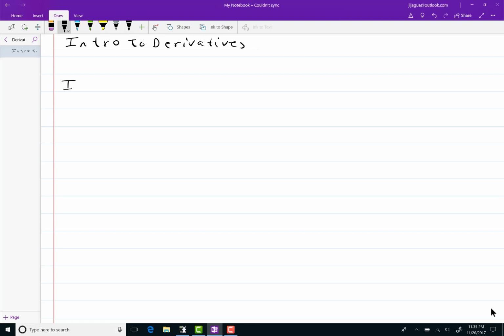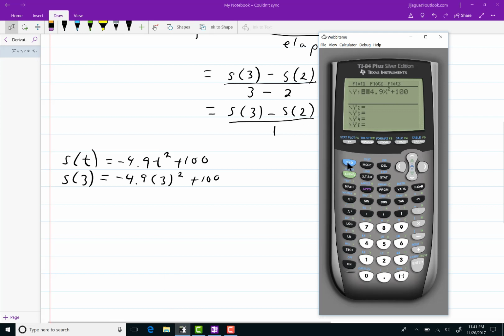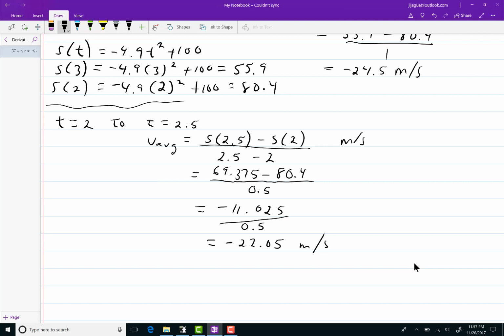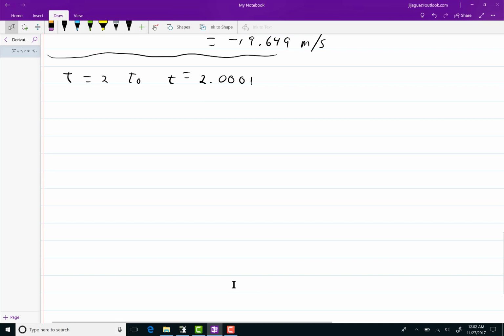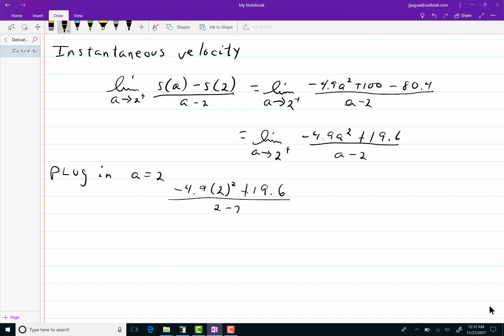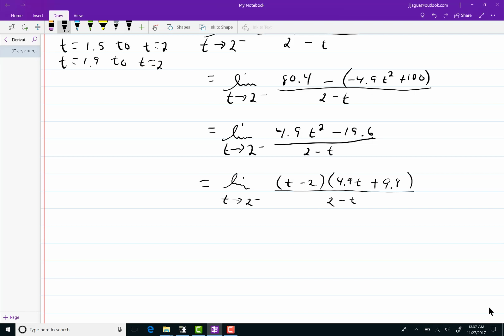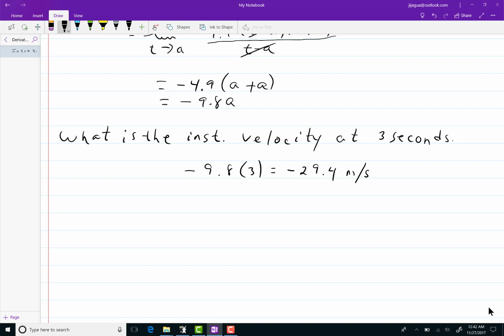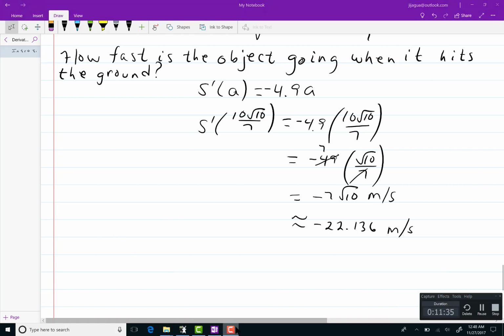Intro to derivatives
I introduce the concept of derivatives by finding the derivative of a basic position function (dropping an object).